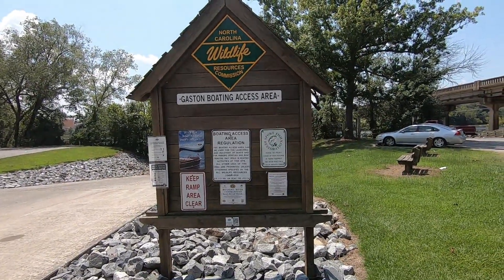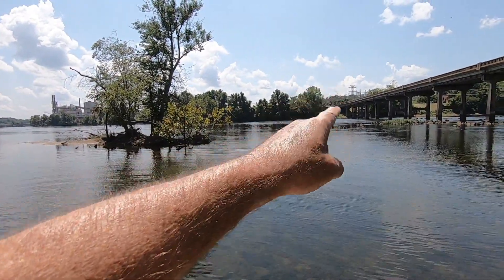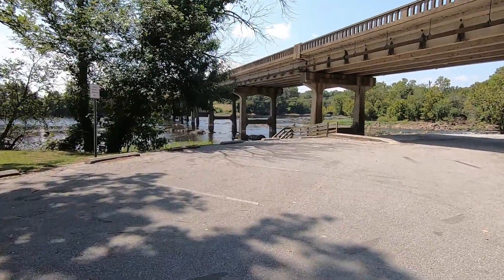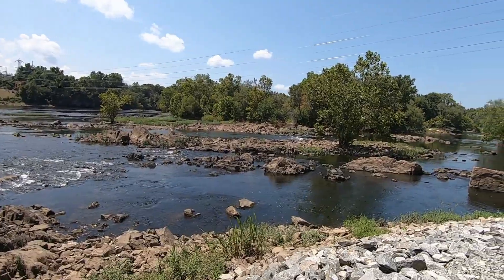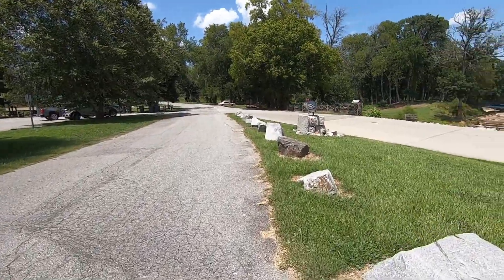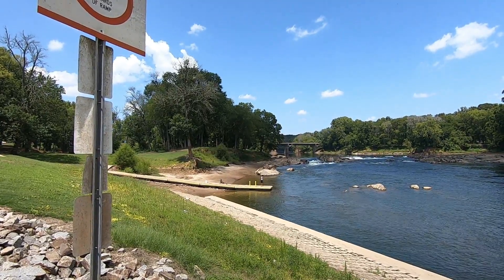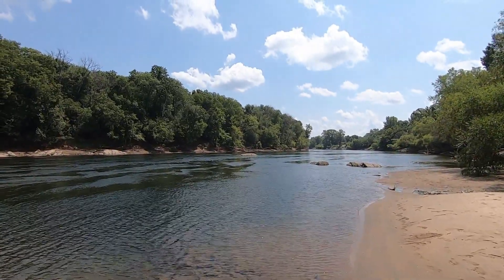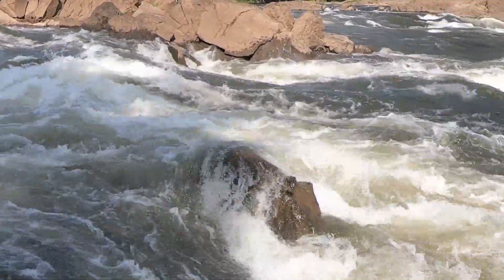EXPLAINING GASTON TO WELDON & CONFRONTING THE "SHOCKING BOAT" THAT KILLS ROCKFISH IN WARM WATER!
They Should not be shocking fish with the water 80*f and the air temp 99*. Heat index was 106*.